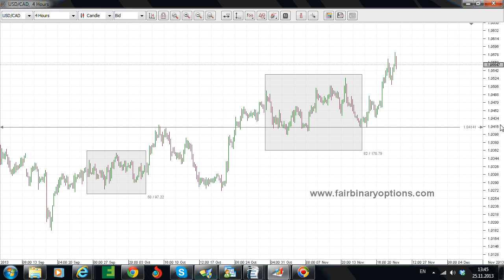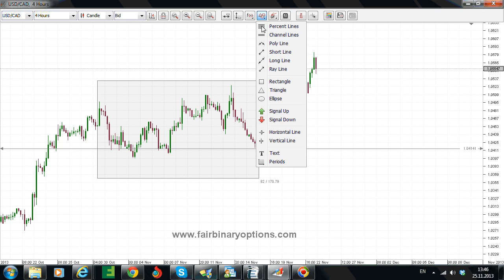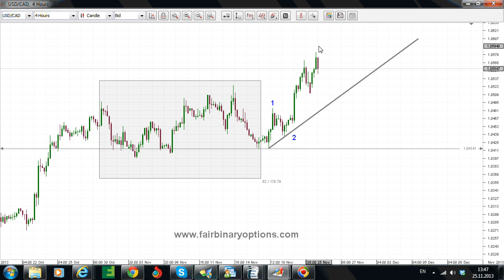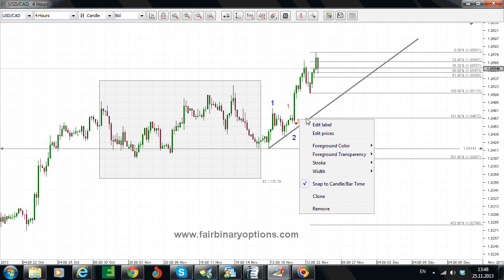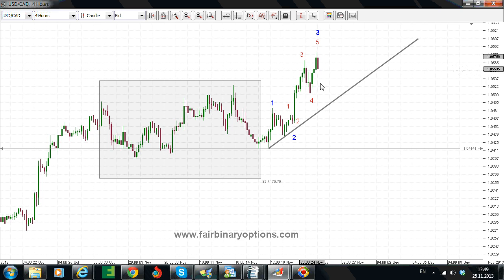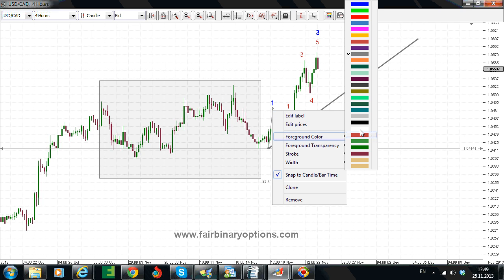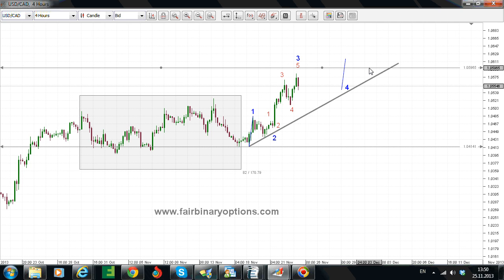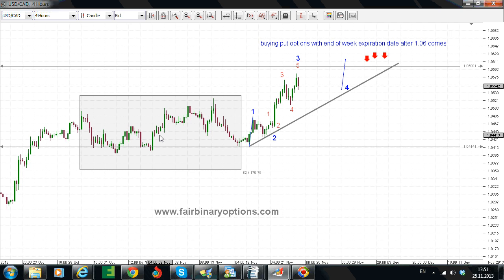Buying PUT Options for USDCAD | Binary Options Trading Strategies